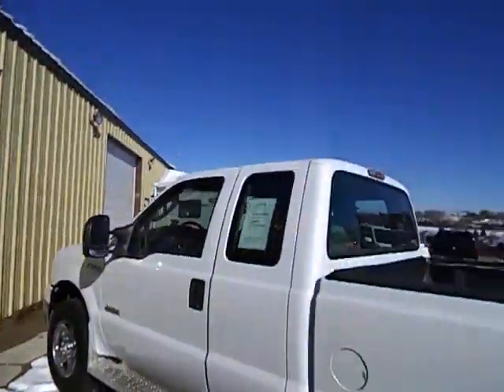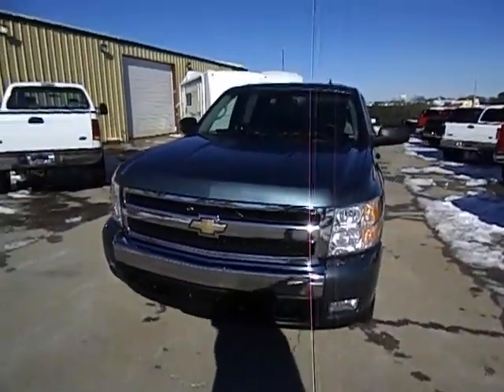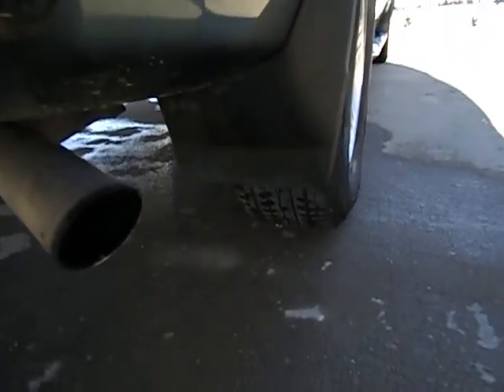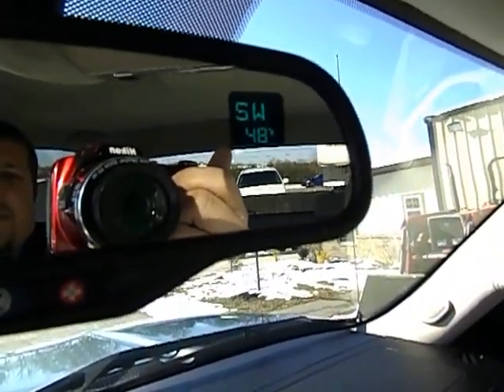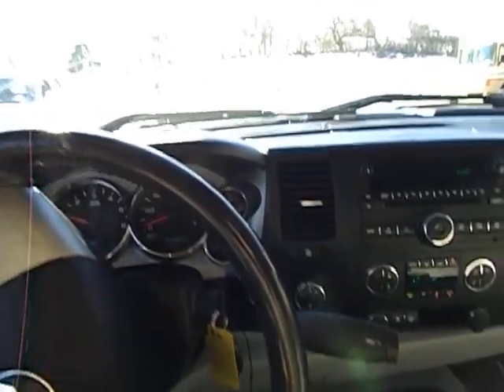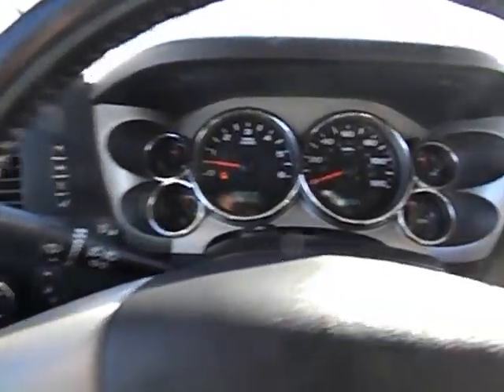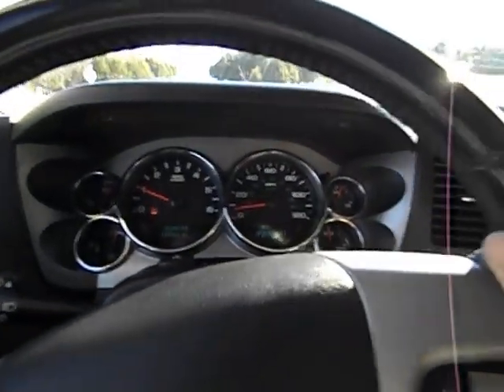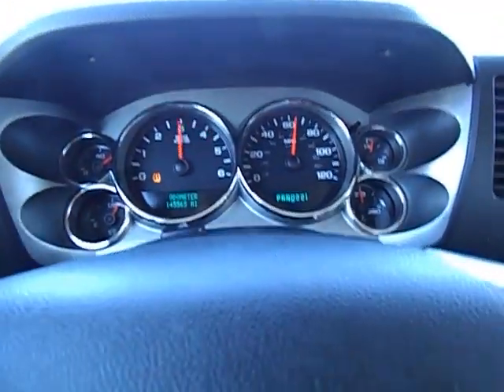2007 CHEVY SILVERADO LT 1500 4X4 MIDWAY POWERSPORTS